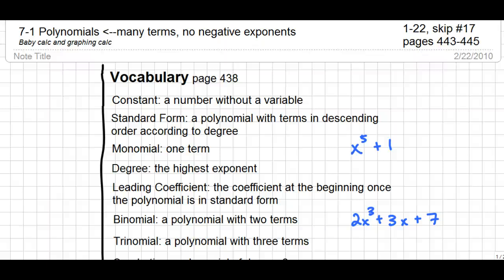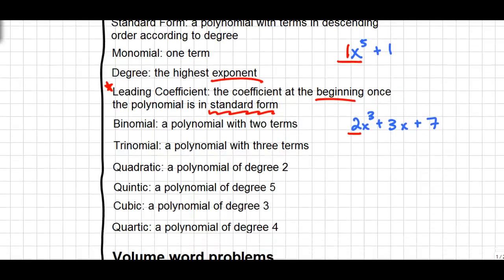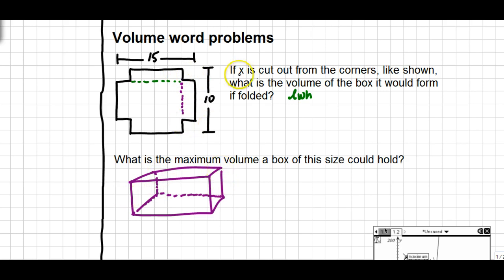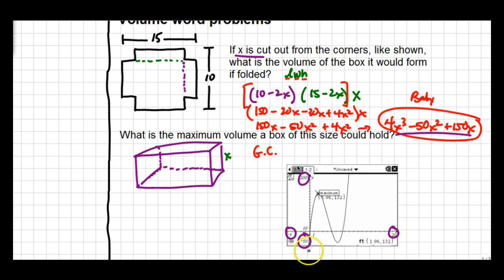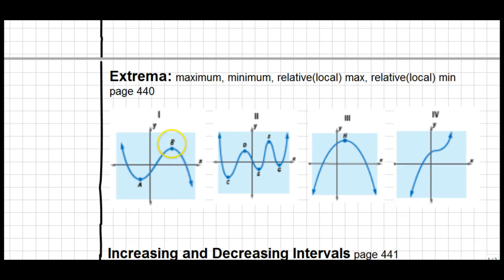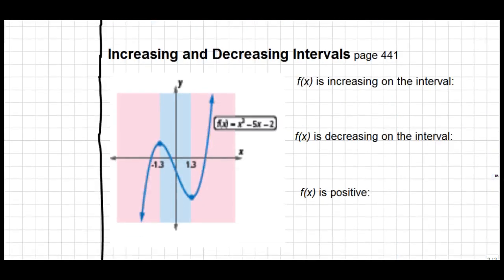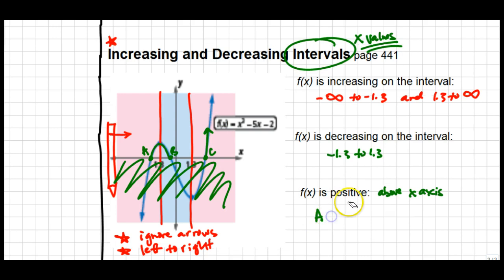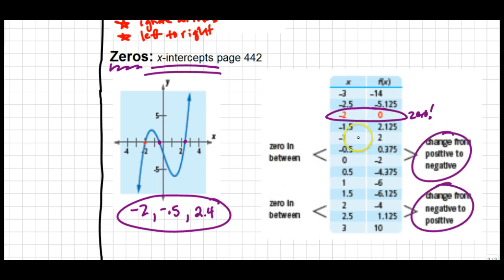FST 7-1 Polyniomials